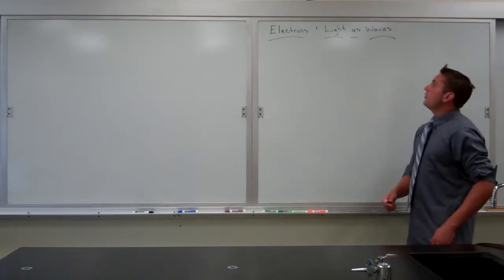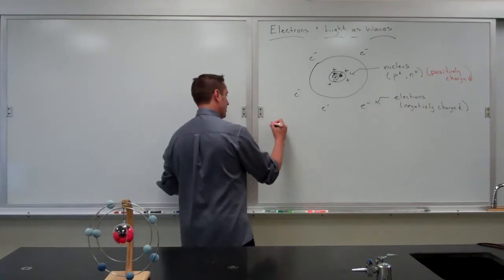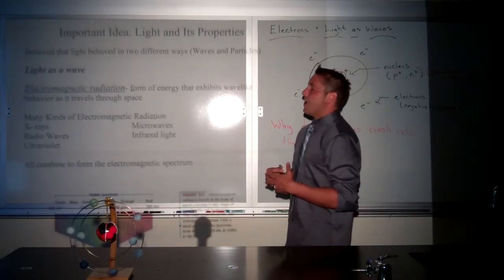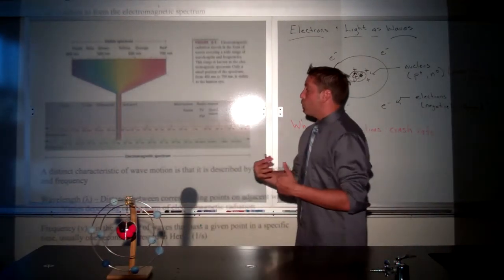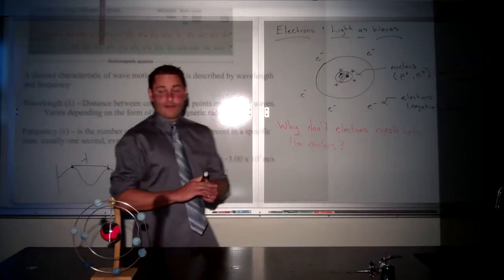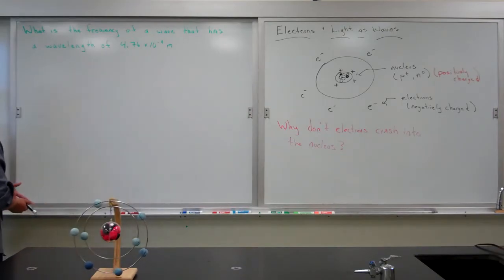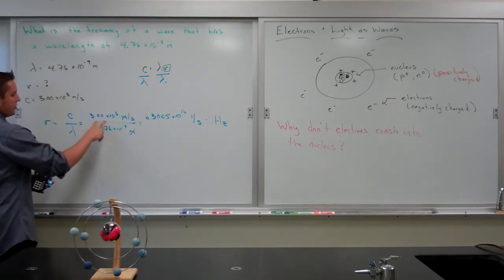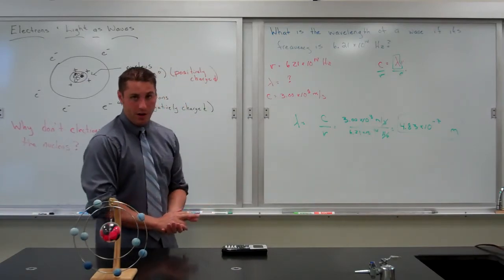Electrons as Waves